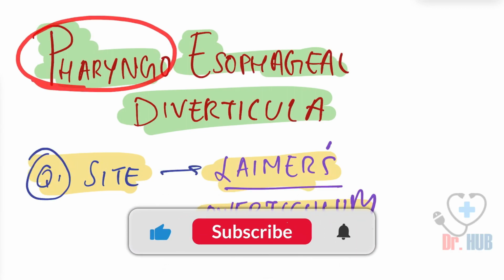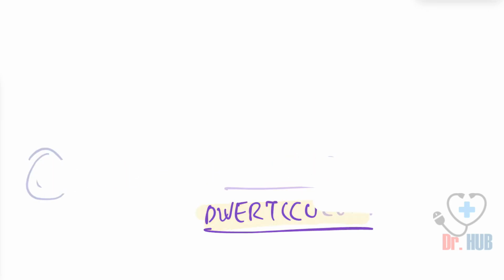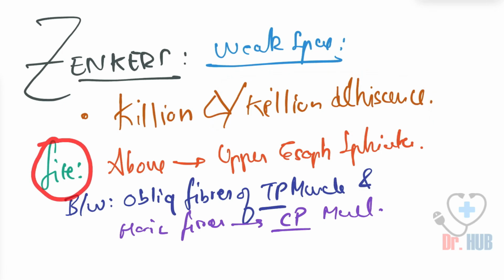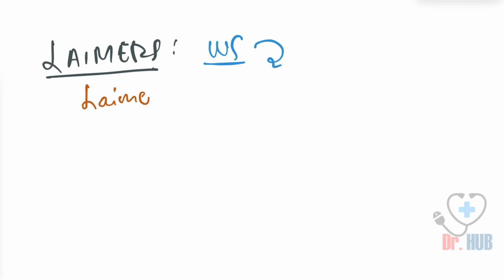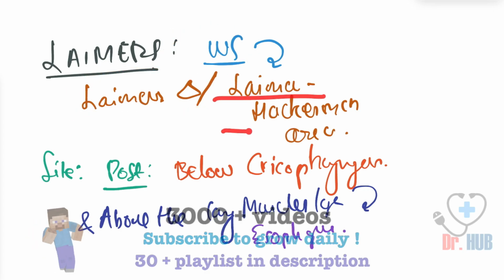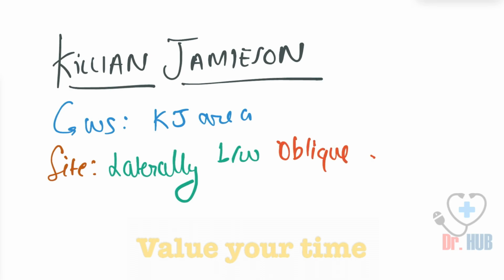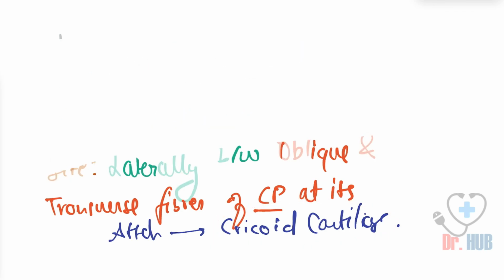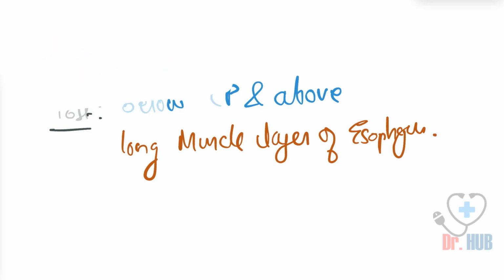Pharyngo esophageal diverticula